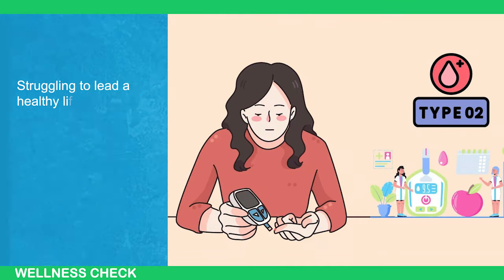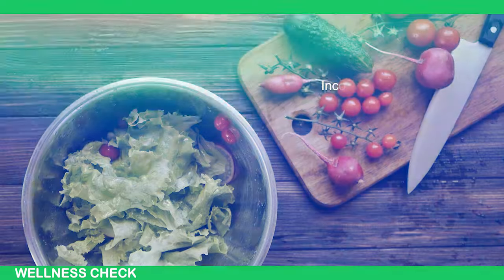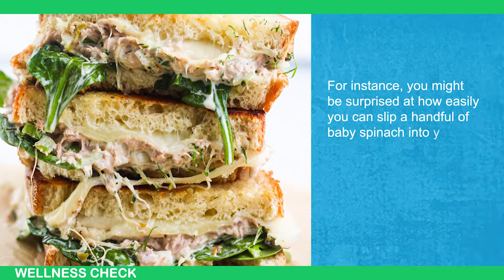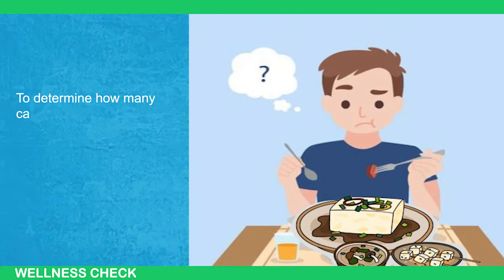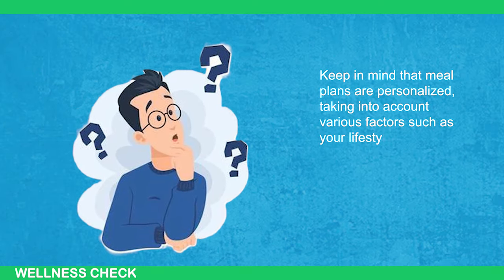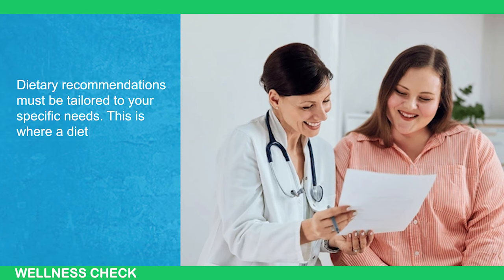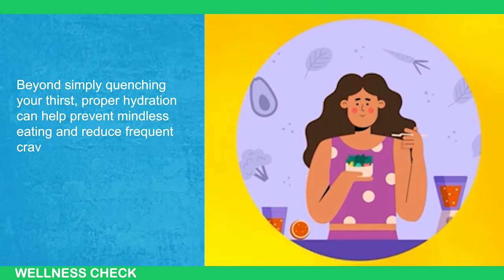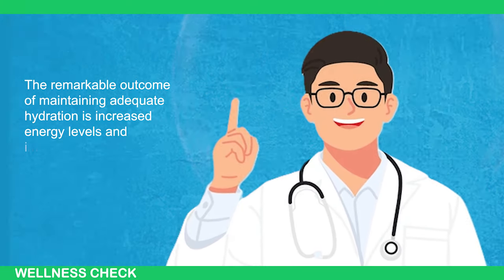FIX DIABETES! 5 Dietary Hacks to Defeat Type 2 Diabetes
Sure! Here's a suggested YouTube description for your video titled "5 Important Dietary Adjustments for Avoiding Type 2 Diabetes":

5 Important Dietary Adjustments for Avoiding Type 2 Diabetes

Are you looking to prevent Type 2 Diabetes through diet? In this video, we'll cover five essential dietary adjustments that can help you maintain healthy blood sugar levels and reduce your risk of developing Type 2 Diabetes.

🔹 Balanced Meals: Learn the importance of incorporating a variety of nutrients in every meal.
🔹 Fiber-Rich Foods: Discover how foods high in fiber can help regulate your blood sugar.
🔹 Healthy Fats: Understand the role of good fats in maintaining insulin sensitivity.
🔹 Portion Control: Get tips on managing portion sizes to avoid overeating and weight gain.
🔹 Reduce Sugar Intake: Find out effective ways to cut down on added sugars in your diet.

Join us as we explore these practical dietary adjustments and how they can contribute to a healthier lifestyle.